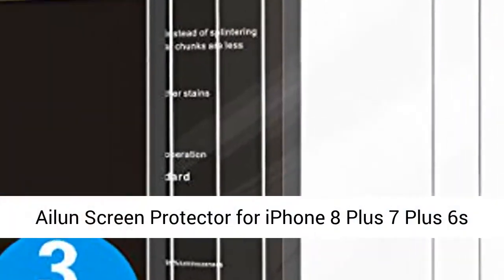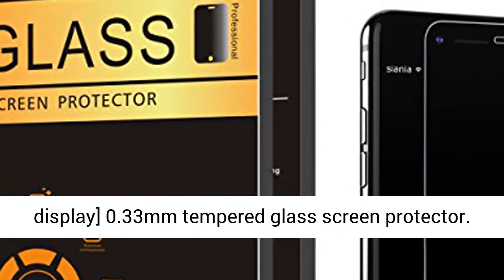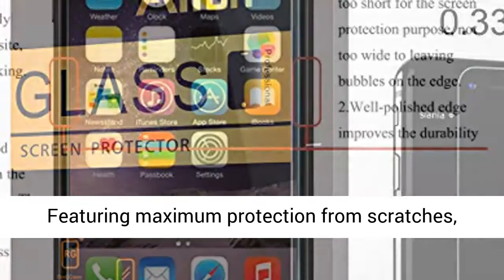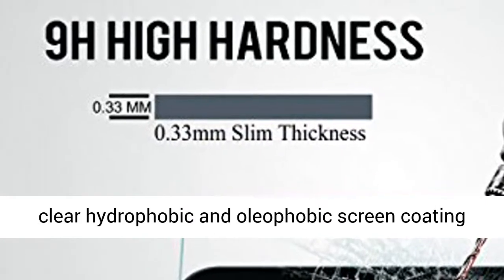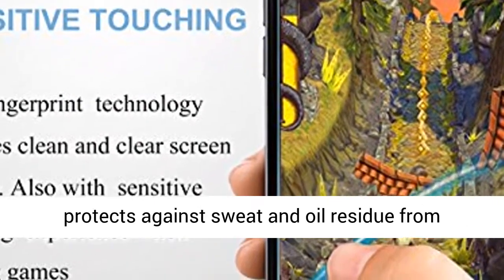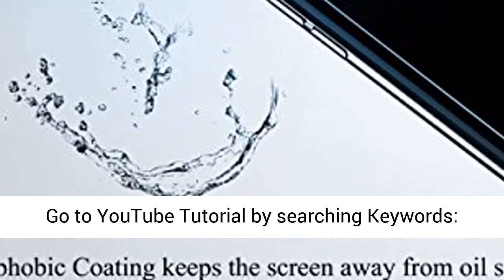iPhone Screen Protector : Ailun Tempered Glass REVIEW (2019)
CREDIT:  All Video Images : @ AMAZON
                Video Music : @ YOUTUBE MUSICS